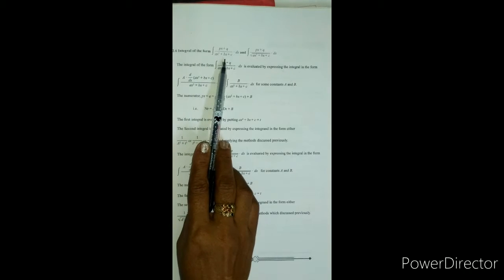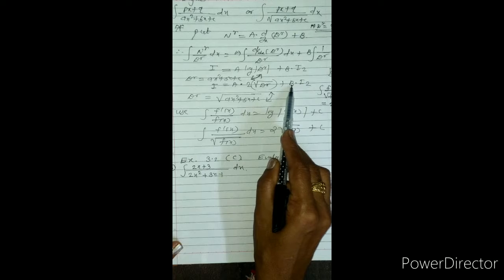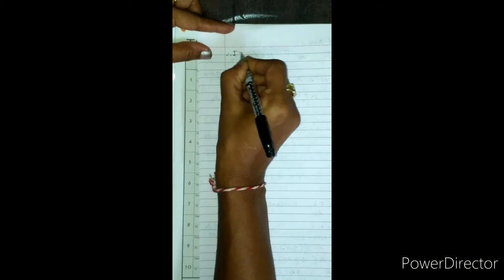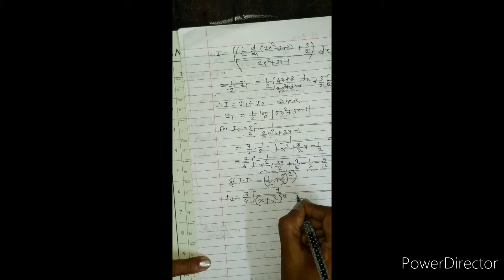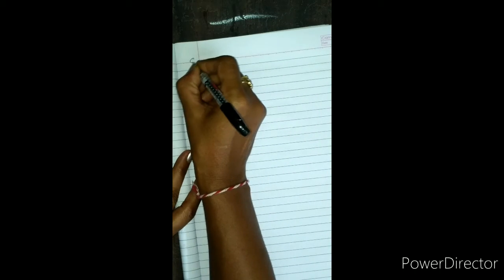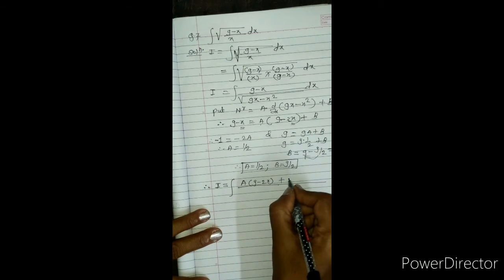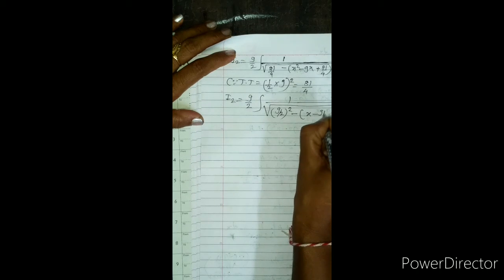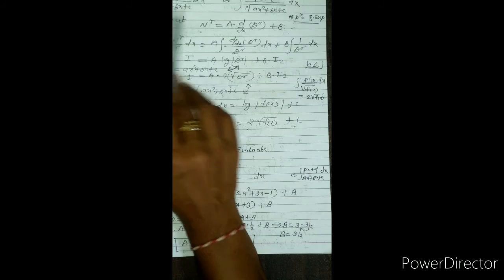Indefinite Integral Exercise (3.2 C)